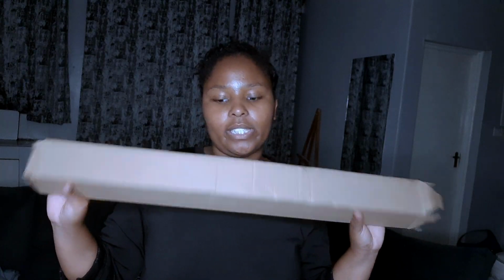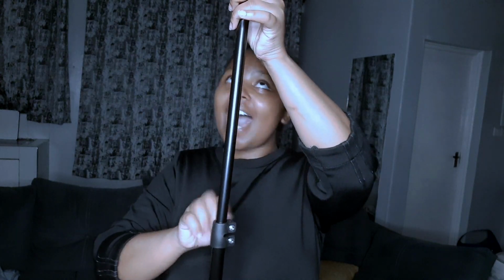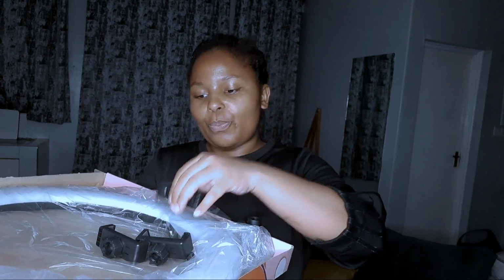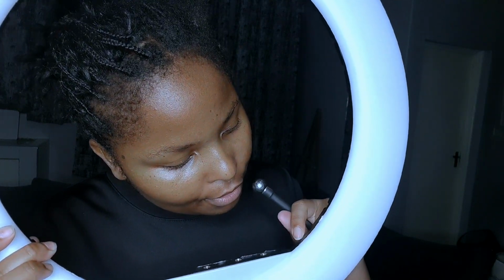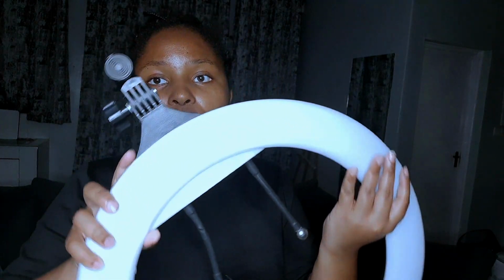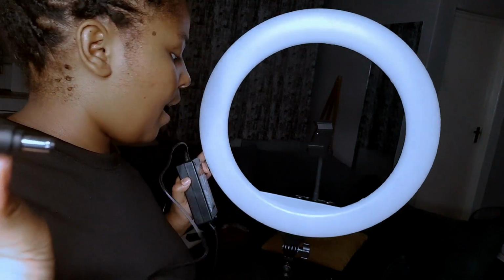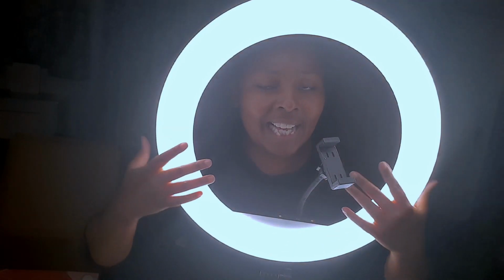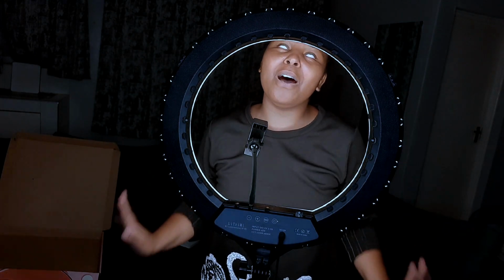HOW TO FIX A RING LIGHT FOR BEGINNERS//step by step on how to assemble an 18 inch ringlight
Fixing a ring light can be hactic. Its funny how smth so small can be preoblematic. Today i am showing you how to fix an 18 inch ring light.
You shouldn't  struggle when i am here.

I also did struggle setting this one up as it was a little difficult but i managed..watch until the end to see the struggles😂😂  i hope you enjoy this video.

RINGLIGHT DETAILS

Source
Lenny ventures in Ig

.PRICE
5500 Ksh

.SIZE
18 inches
45 wats